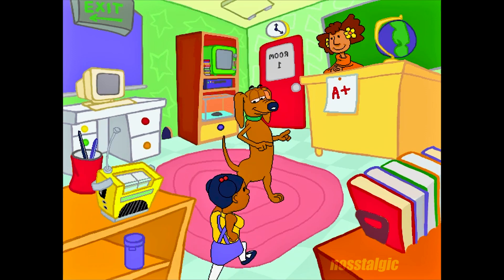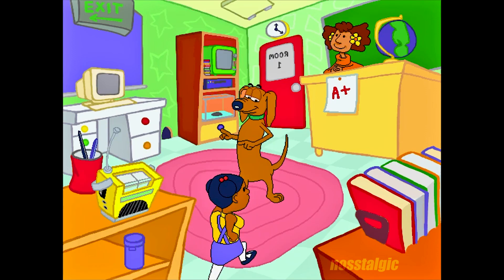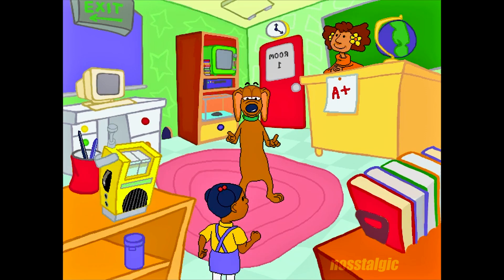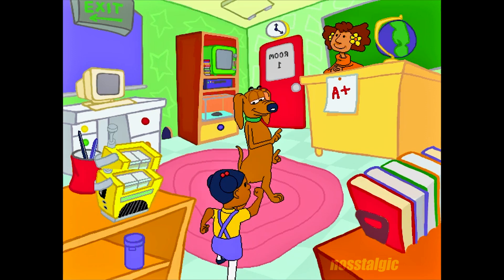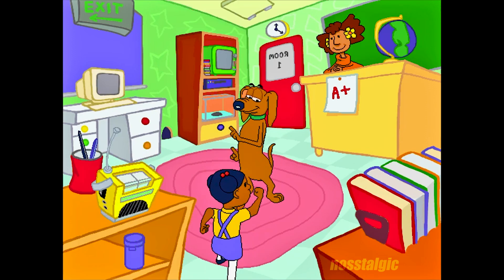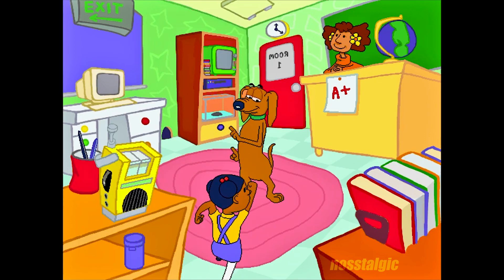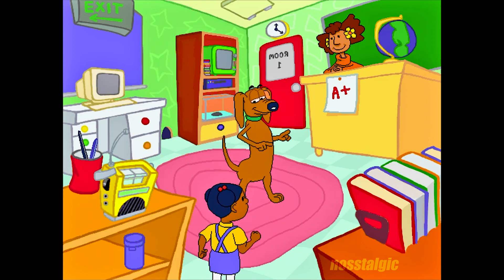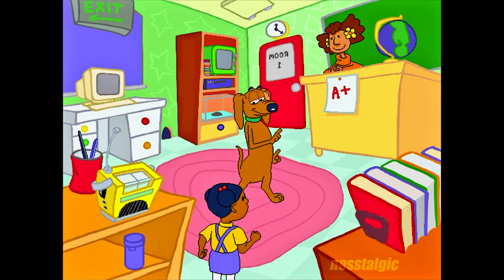JumpStart 1st Grade 1995 Classic - Zero is Nothing [Soundtrack]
This is a Jumpstart 1st Grade 1995 OST called "Zero is Nothing." It teaches math concepts. Lyrics and music by Mark Beckwith, and arrangements by Bob Selvin.

Lyrics:

Let's try some addition

Say you bought an apple
And I give you zero apples
Now how many apples have you got?

Well I'd think you'll know
It's easy to show
You only have the apple
That you bought

Help me out now!

One plus zero is?
(One!)
Good!

Two plus zero is?
(Two!)
Real nice

Three plus zero is?
(Three!)
Very good

'Cause zero
Is nothing
You see?

Well I'm not bluffing
Zero is nothing
Zilch, nada, not more

Woah, woah

Something plus nothing
Is still that same old something
That you had before

Let's do some subtraction

If you had one egg
And you gave me no eggs
You know, you wouldn't have any less

No you wouldn't

But if you broke that egg
On top of your leg
Then what you'd have
Is a big yucky mess

Come on now

One minus zero is?
(One!)
Wonderful!

Two minus zero is?
(Two!)
Too cool

Three minus zero is?
(Three!)
Alright

'Cause zero
Is nothing
You see?

Well you know

It was nothing